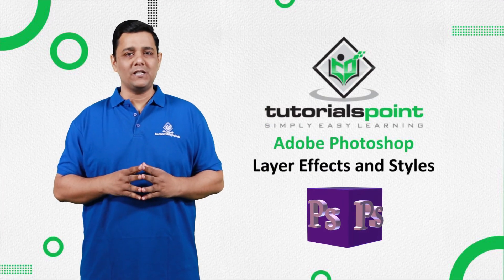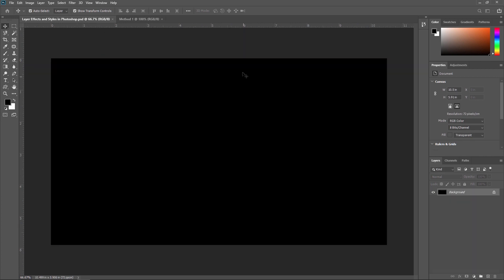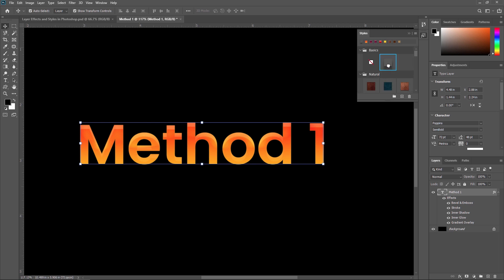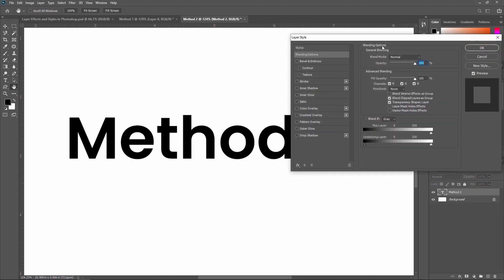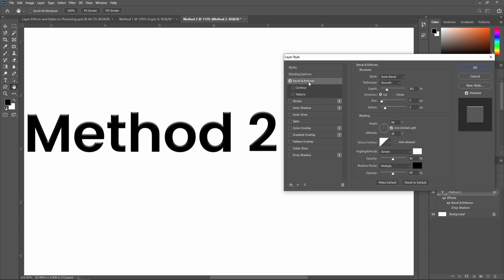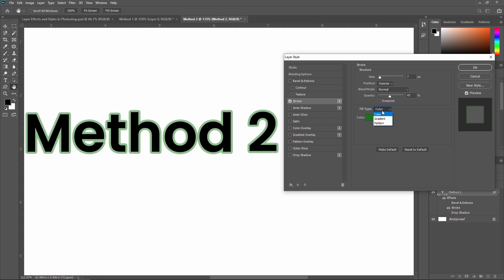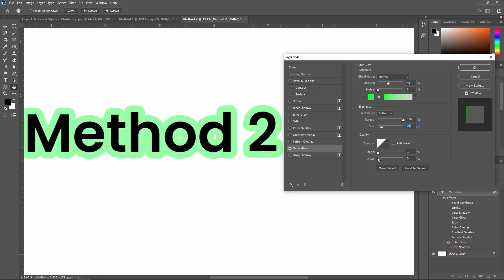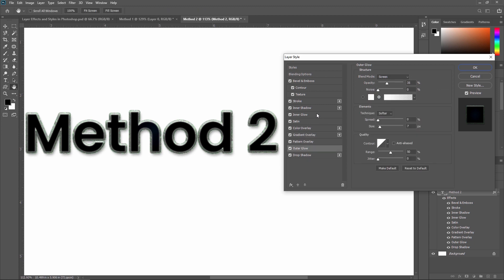Layer effects and Styles in Adobe Photoshop | Tutorials Point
In the previous video, we discussed the Layers in Photoshop. We can style our layers and apply several effects to make our work attractive. We can use different types of the effects such as Bevel and emboss, drop shadows, glows, stroke, color overlay, etc.
There are two main ways to apply layer styles, both of which are quick and easy.
Method 1: Using A Preset
Method 2: Starting From Scratch